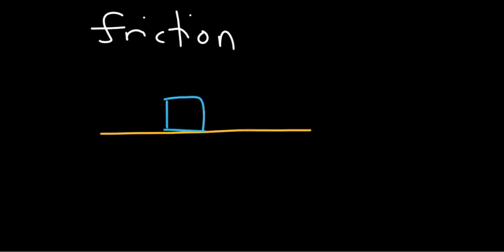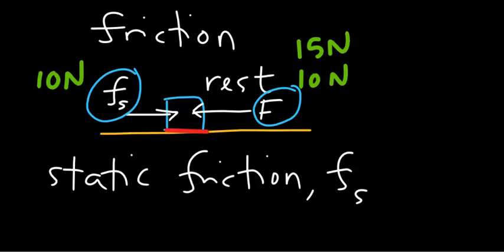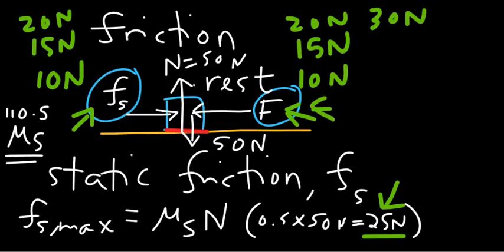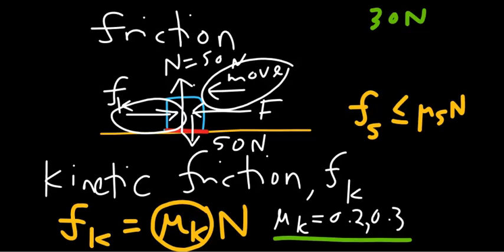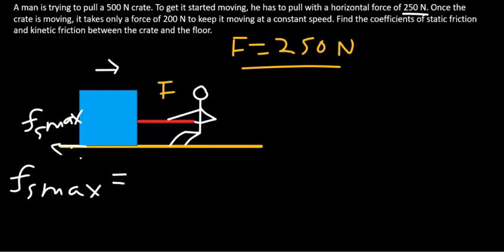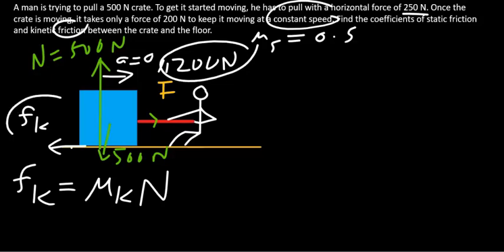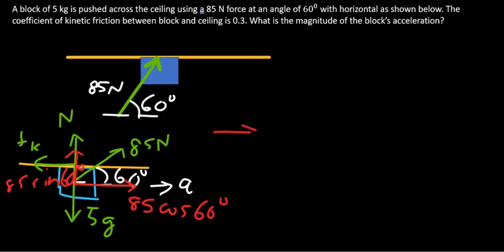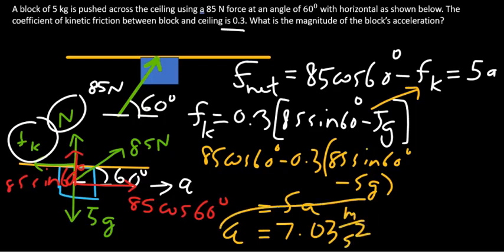Static friction and kinetic friction: A closer look - Physics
This video tutorial takes a closer look at frictional forces, namely the static friction and the kinetic friction. Differences between these two forces are clearly explained. Solved problems are included at the end.

0:00 Introduction
0:16 Static friction
4:56 Kinetic friction
6:55 Solved problem 1
10:04 Solved problem 2

Note: In solved problem 2, the normal force labelled "N"  in the free body diagram of the block SHOULD actually be pointed downward. It is the normal force from the ceiling onto the block. What is shown in the diagram is the normal force from the block onto the ceiling. The two values are the same, since they are just action-reaction pair. So, it does not affect the answer.
Sorry for the confusion.